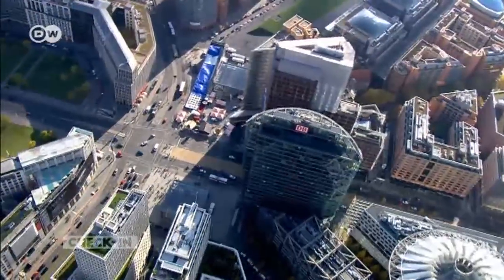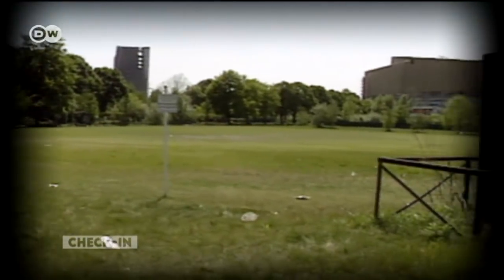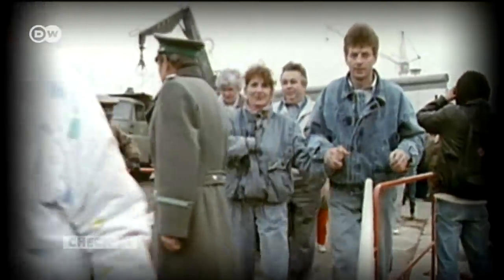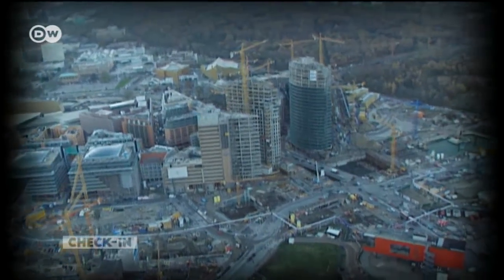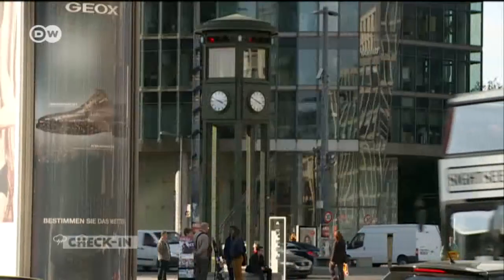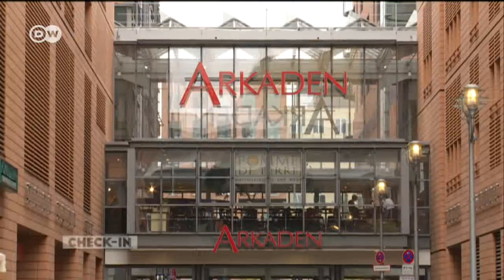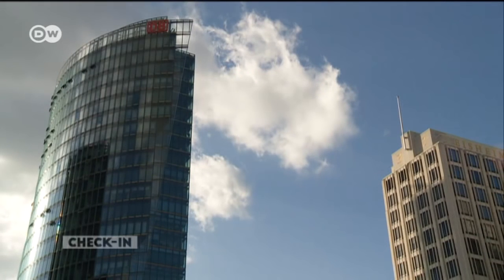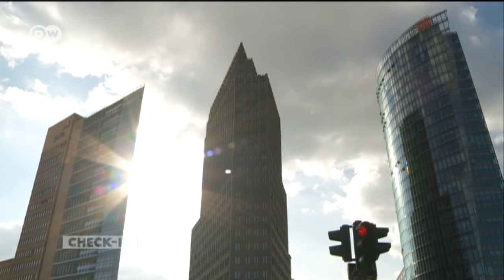Potsdamer Platz fact sheet | Check-in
In the 1980s, absolute silence reigned on Potsdamer Platz. There was nothing but a huge wasteland - and the Berlin Wall. Now it's once again a pulsating place in the middle of Berlin and a tourist attraction.